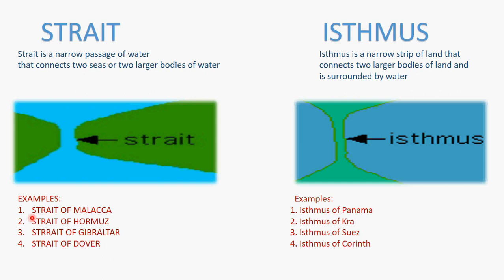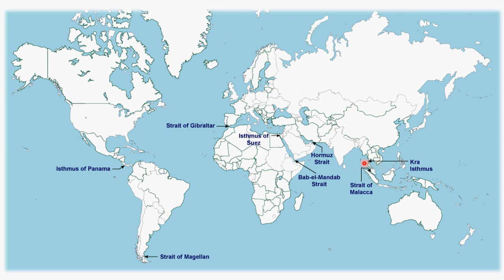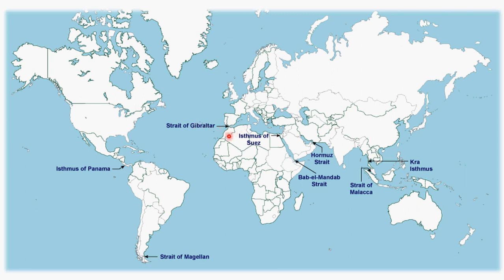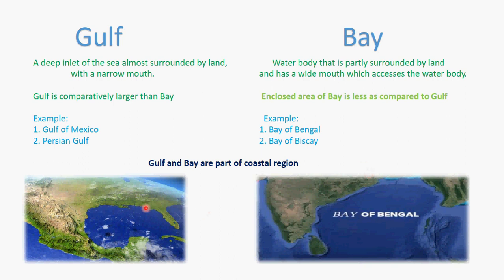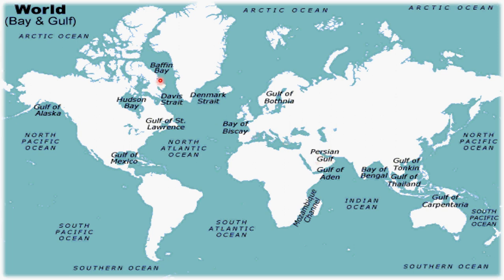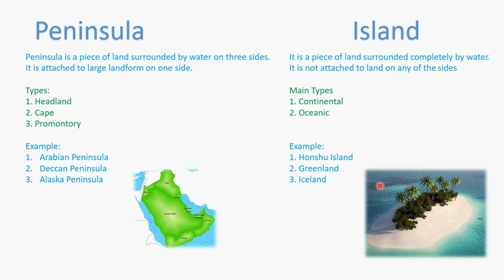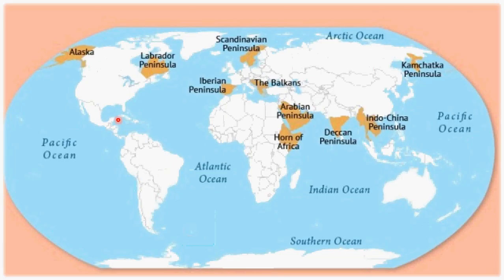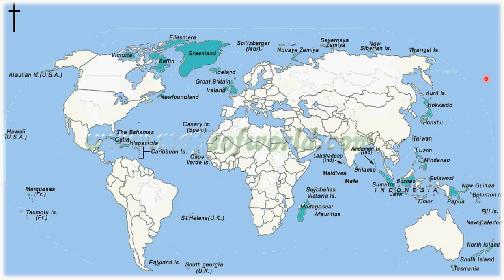Difference Between Strait and Isthmus, Gulf & Bay, Peninsula and Island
difference between strait and isthmus is minor. most of the people understand strait is isthmus and isthmus is strait which is incorrent. let see difference in the videos and likes and subscribe our everlasting info youtube channel